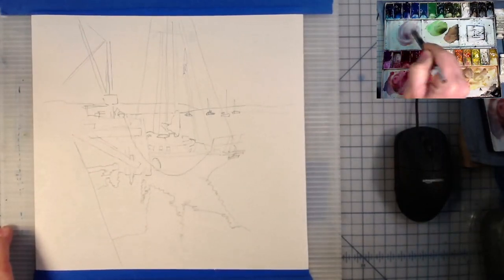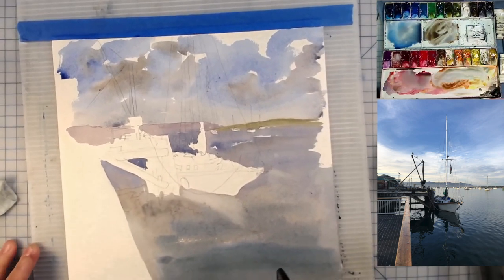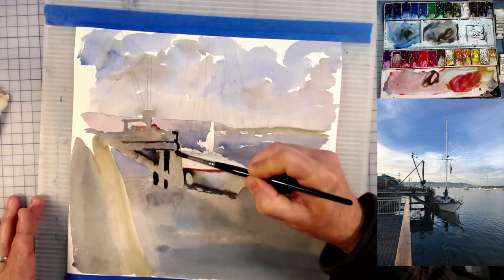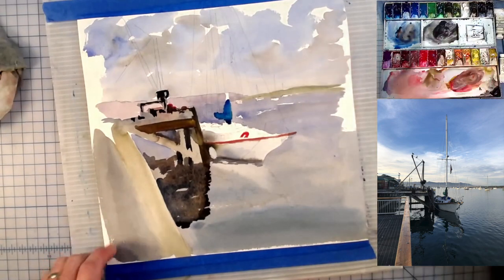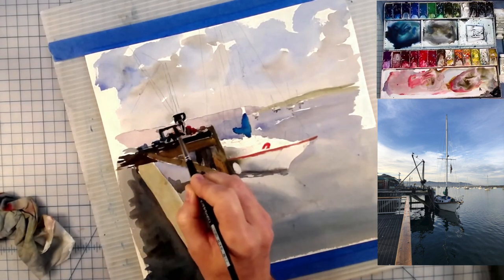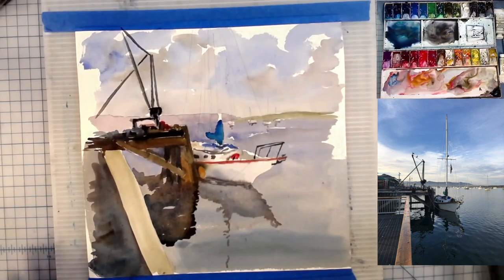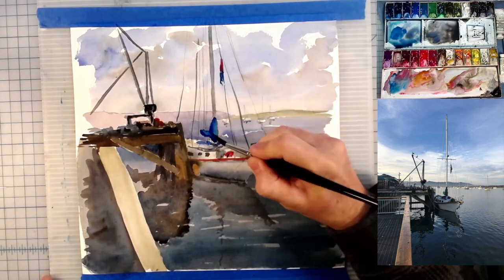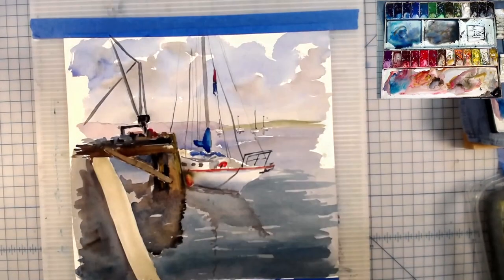How to Paint A Sailboat at Dock in Watercolor Tutorial Seascape Ocean California Sailing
This is a scene I'm painting from a picture I took on a walk around my town.  It is, as you can see a sailboat at a dock.

I use Bee Paper, M. Graham paints and Da Vinci brushes to paint this.